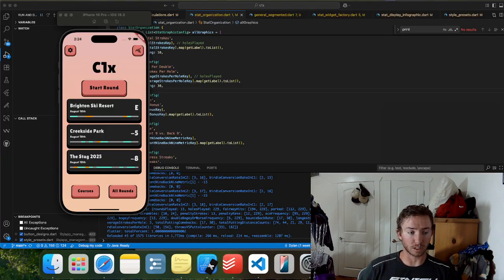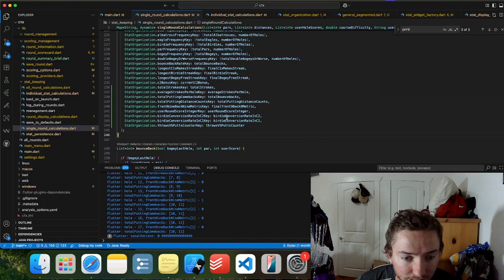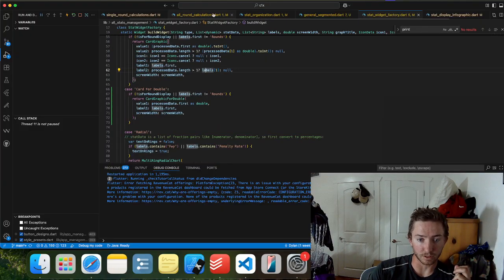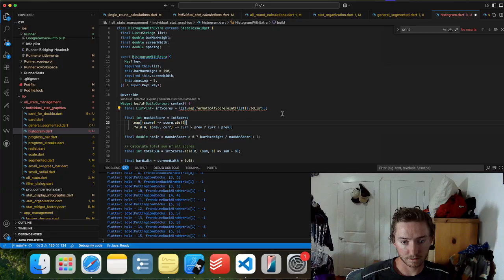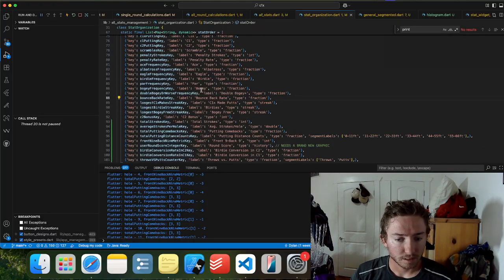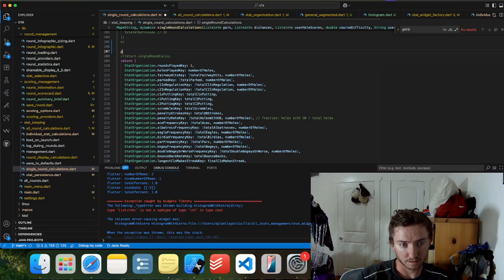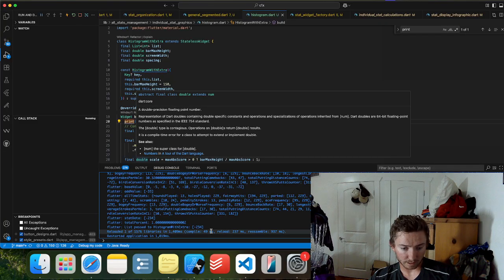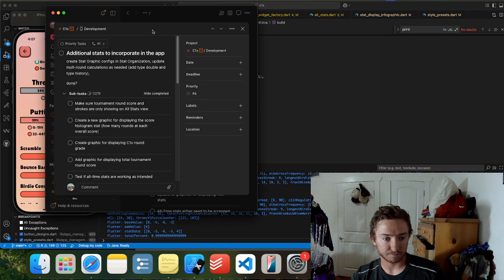C1x Road to Launch - Day 30